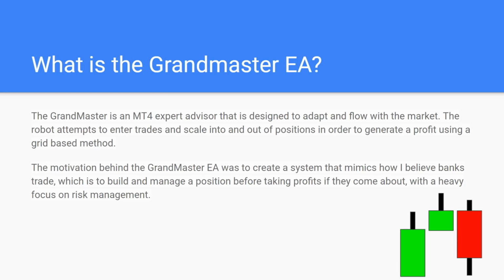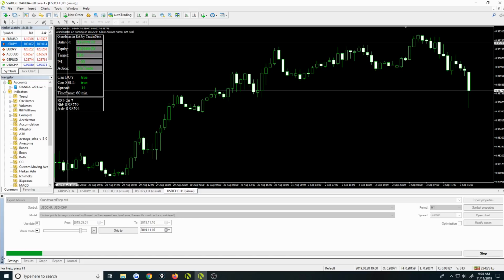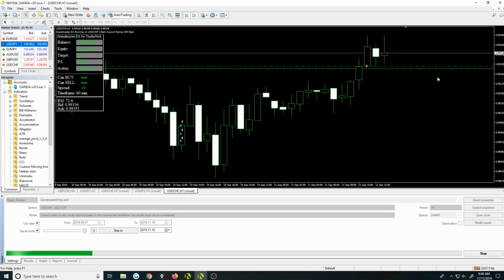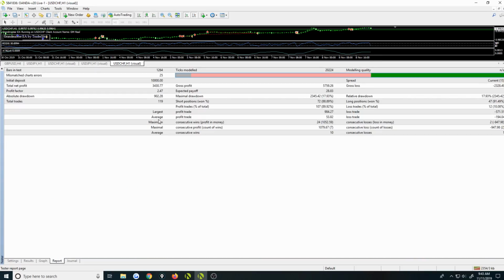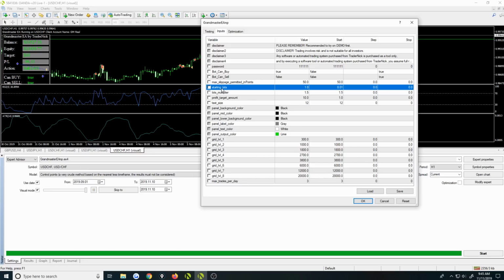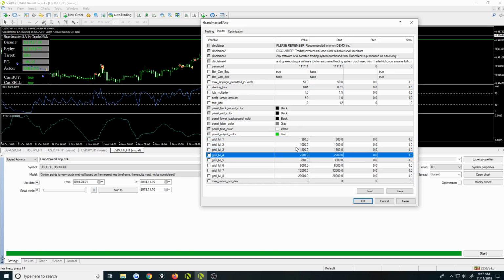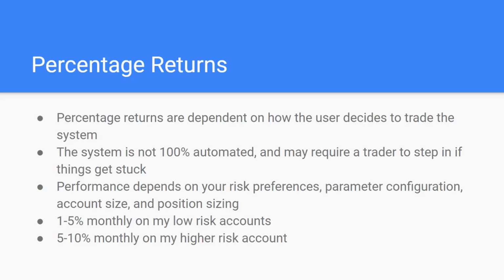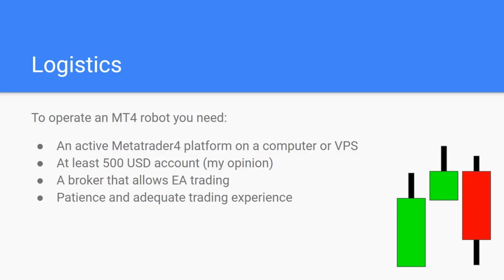The BEST Forex Robot: The Grandmaster Expert Advisor 📈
Get all of our software here, plus unlimited membership access.